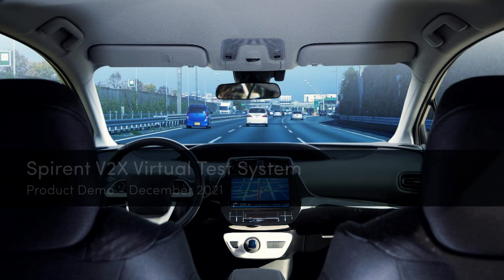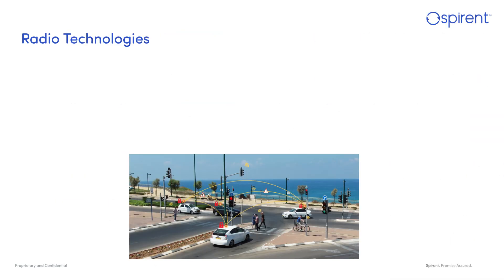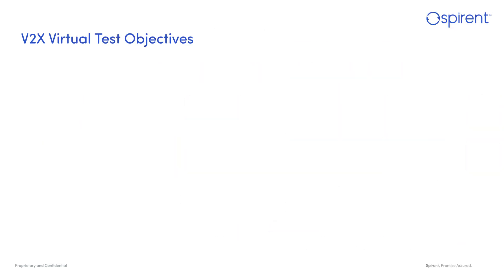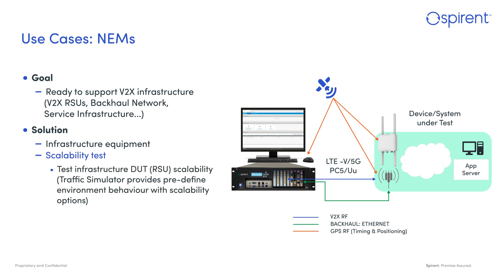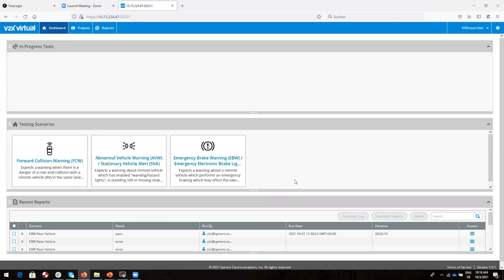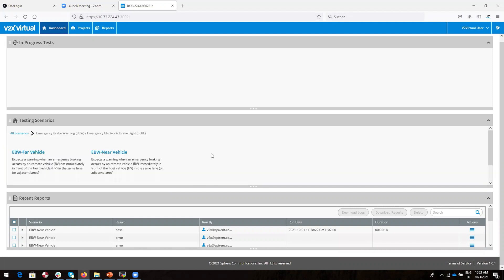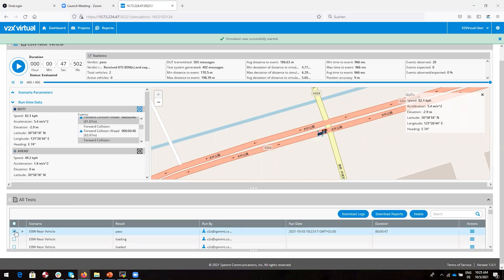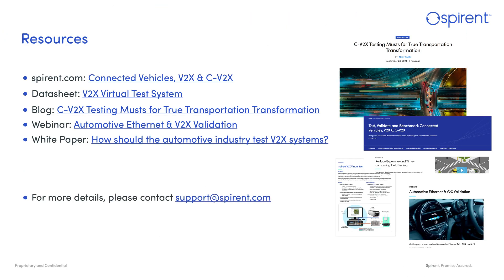How to Optimize Costly and Risky V2X Field Testing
Every day, vehicles are becoming more connected - with each other, with the Internet, and with the surrounding infrastructure. V2X is one of the key technologies that autonomous vehicles are relying on to operate safely on the road. Since V2X communication must work correctly under all possible conditions, it presents a unique combination of challenges, and requires intensive and careful testing.

Spirent's V2X Virtual Test System helps optimize costly and risky field tests by making them more efficient and targeted. It supports the execution of traffic scenarios in a virtual environment that reflects all communication properties of field testing. Watch this video to learn more about V2X testing, V2X-related goals and radio technologies, use cases for V2X Virtual, and a demonstration of the V2X Virtual test system in action.